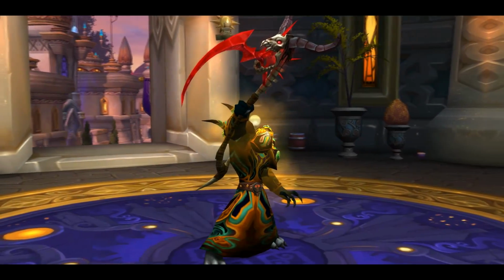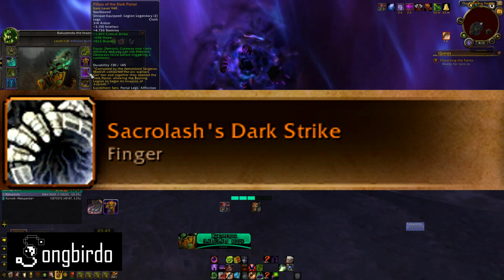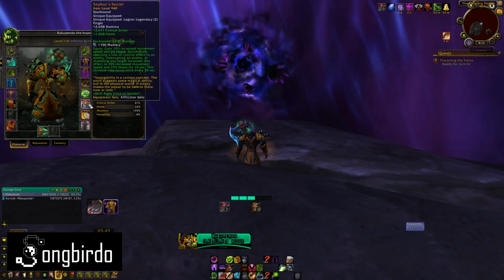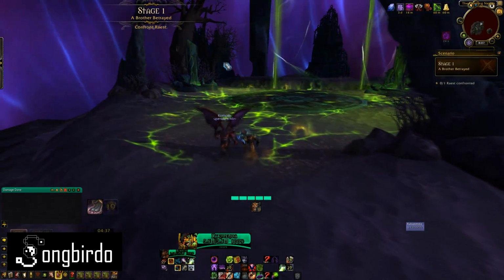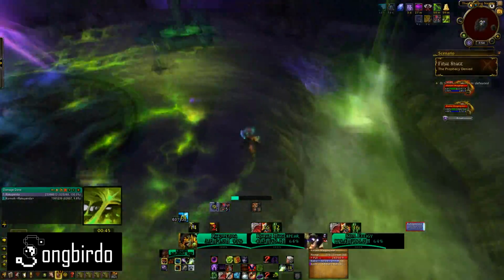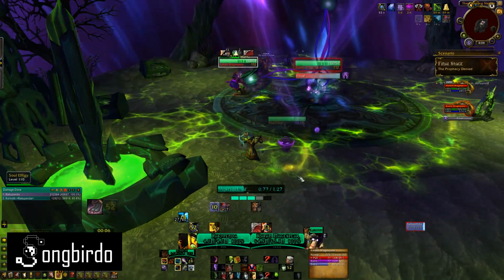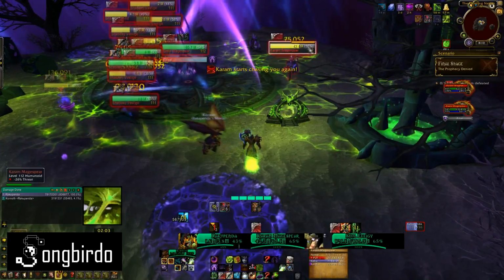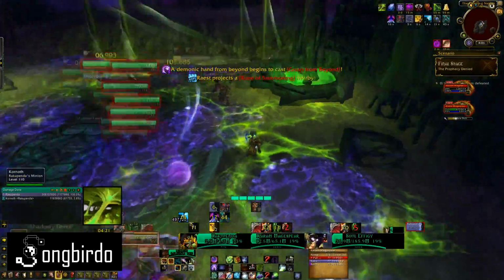Affliction Mage Tower Challenge [NO RING NO TAUNT] Hidden Artifact Appearance Guide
Killed 4/16/2017

Guide for how to do the Affliction solo challenge to unlock the hidden artifact appearance without the use of Sacrolash (the corruption ring) or pet tanking.

Comment-free kill video starts at 13:00